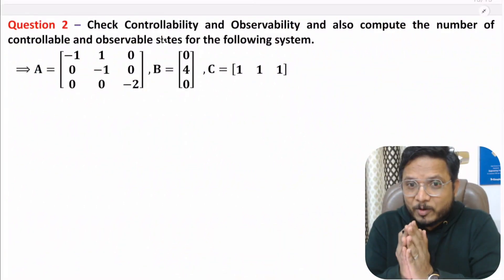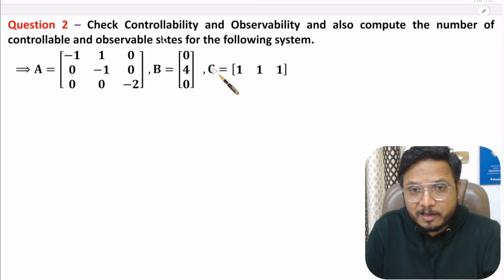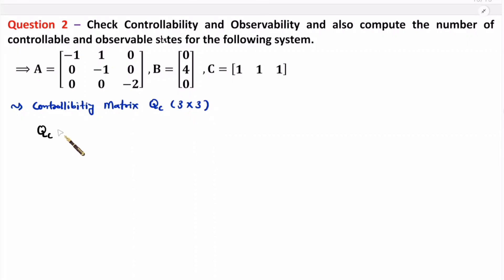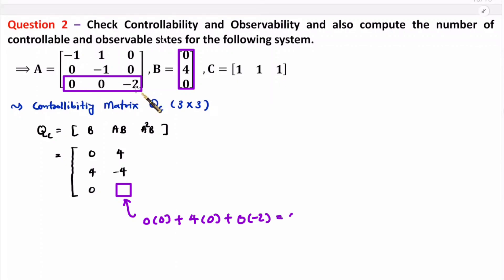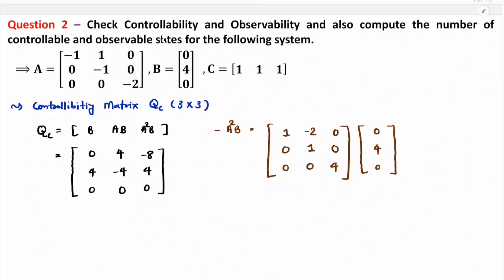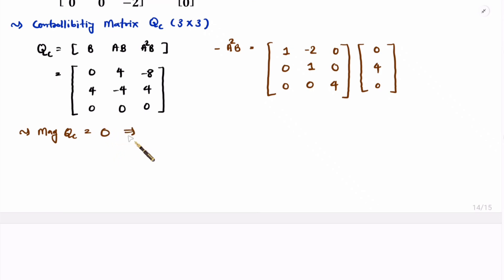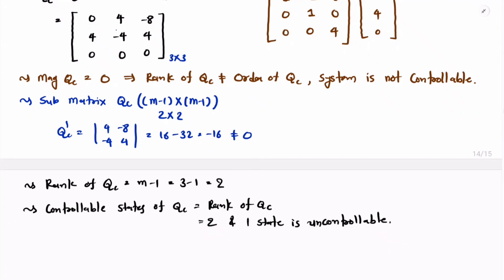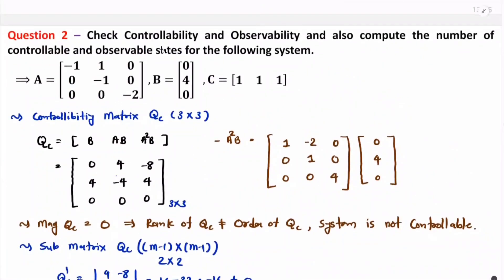2. Controllability and Observability by Kalman's Test in State Space Analysis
Controllability and Observability by Kalman's Test is covered by the following Points:

1. State Space Analysis
2. State Space Analysis Basics
3. State Space Analysis Parameters
4. State Space Analysis Example
5. Controllability and Observability by Kalman's Test
6. Basics of Controllability and Observability
7. Controllability and Observability Solved Example